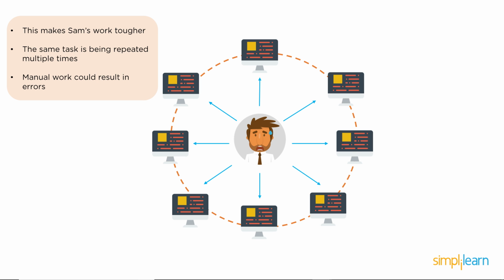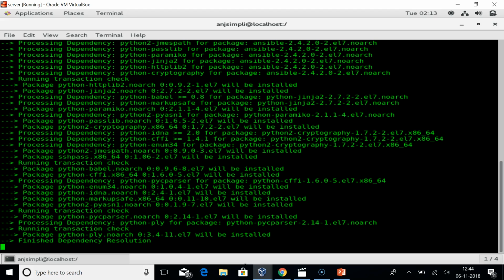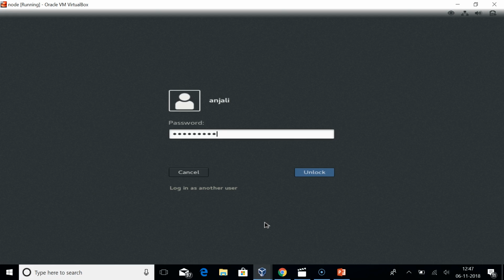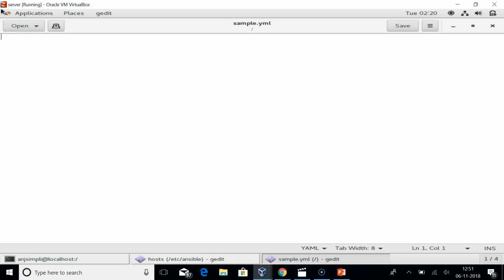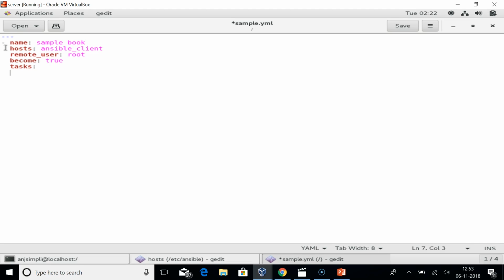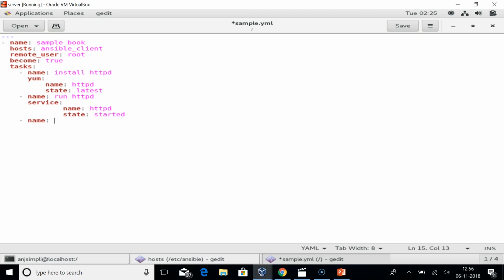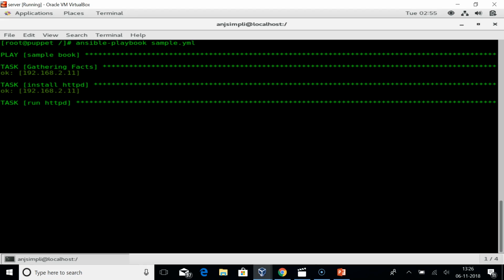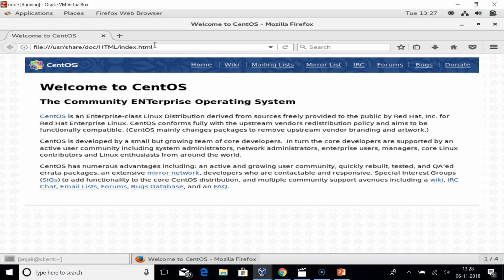Ansible Installation On Linux | Ansible Installation And Configuration On CentOS 7 | Simplilearn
🔥Cloud Computing and DevOps Certification Program, delivered by Simplilearn in collaboration with Purdue University
utm_campaign=YxzL2qwkWbc&utm_medium=DescriptionFirstFold&utm_source=Youtube

This Ansible installation & configuration video will take you through the step by step process involved in Ansible installation on CentOS. Ansible is an open-source automation engine that automates software provisioning, configuration management, and application deployment. Ansible is a simple, yet powerful IT automation engine that thousands of companies are using to drive complexity out of their environments and accelerate DevOps initiatives. Now, let us get started and understand how to install Ansible step by step on CentOS along with the steps involved in the configuration.

✅Key features
8X higher interaction in live online classes conducted by industry experts
   - 40+ In-Demand Skills and 15+ Tools

✅Tools Covered
- APACHE ANT
- MAVEN
- Ansible
- CHEF
- Puppet
- SATLTSTACK
- Apache Camel
- Jenkins
- Nagios, etc.